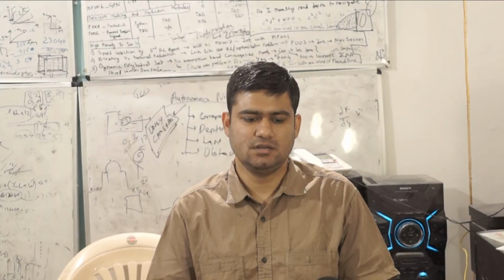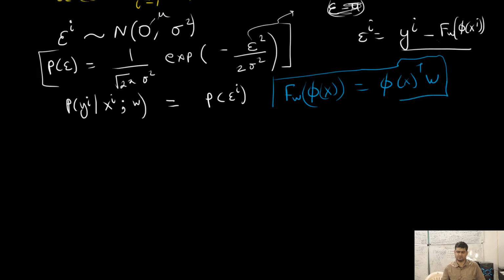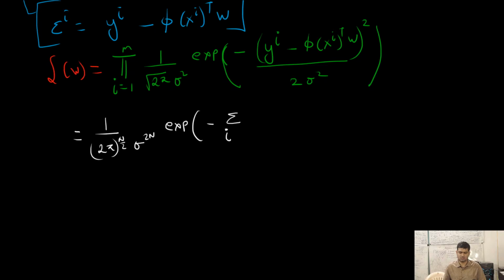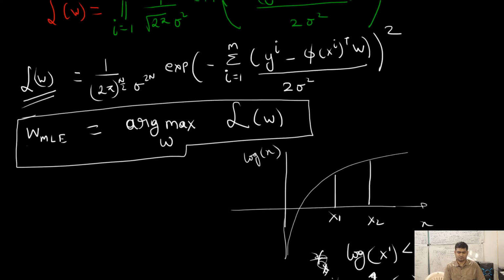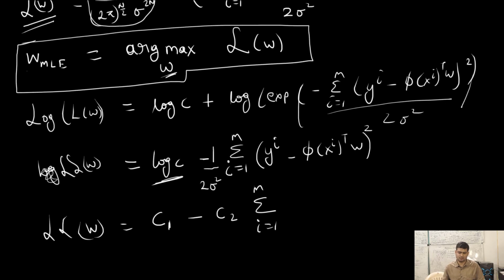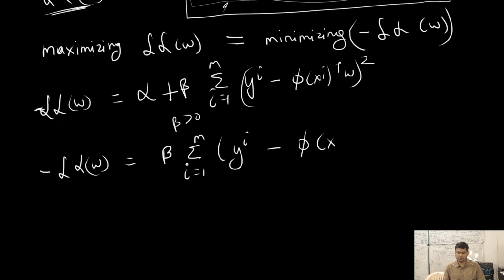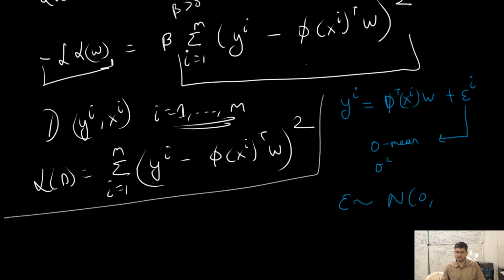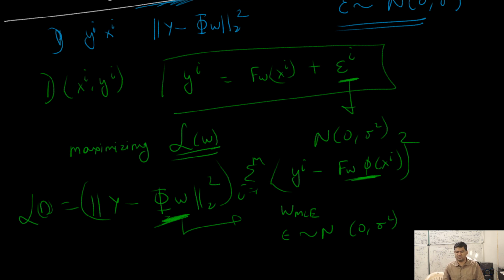AI-1.0X: Machine Learning: Probabilistic Interpretation Part 6